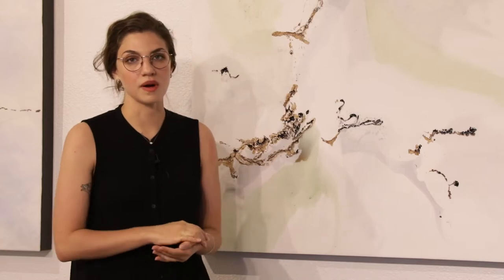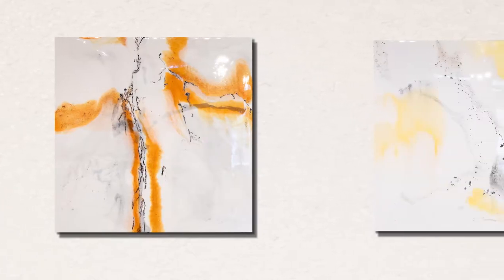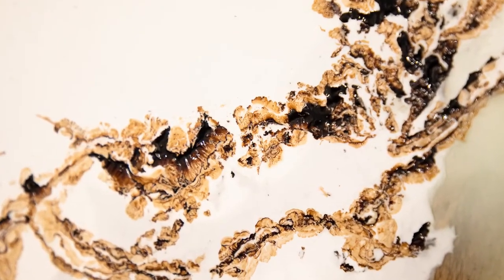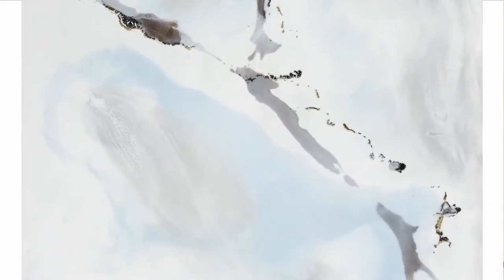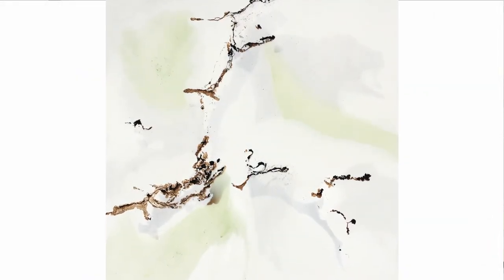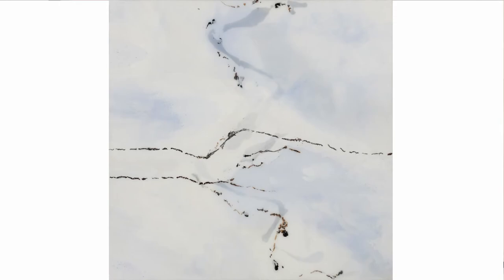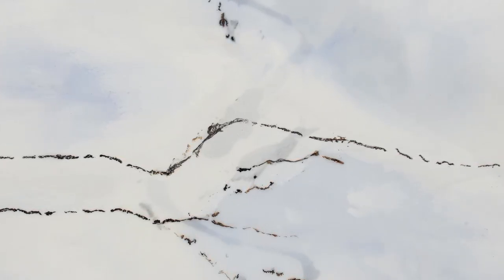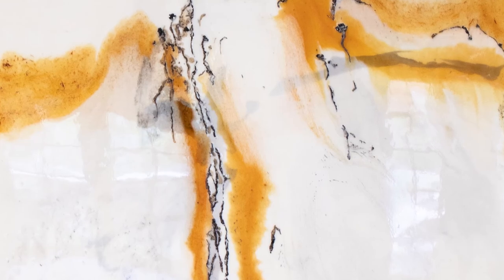Curator Insights: Patricia Finley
Libby Garon introduces the work of Patricia Finley, whose most recent series depicts the essence of nature through subtle colors and fluid compositions. The addition of walnut ink creates a texture and depth that goes beyond the sleek surface of traditional resin work.